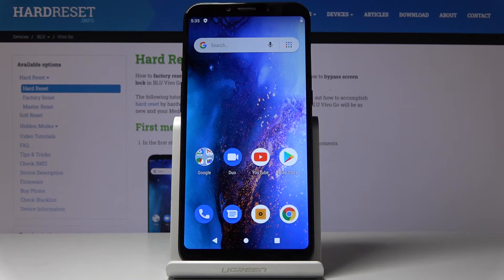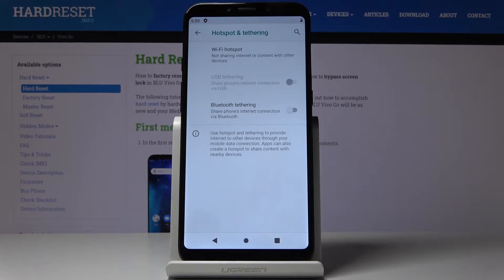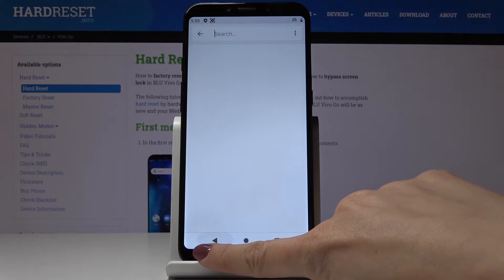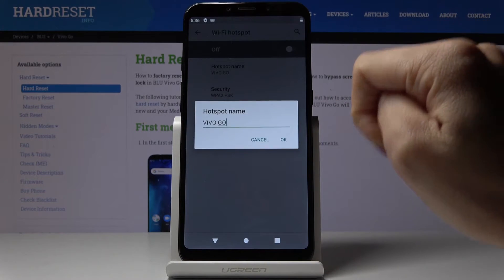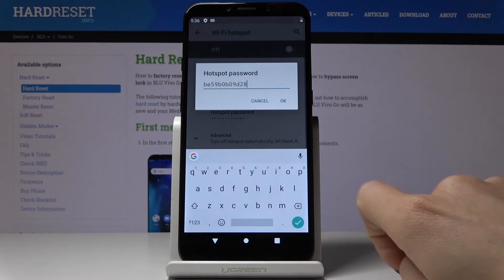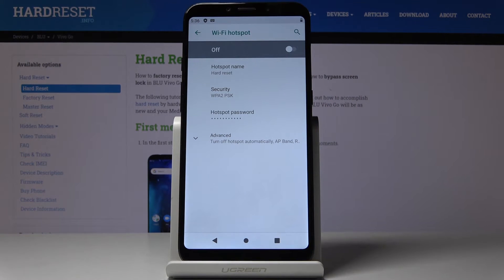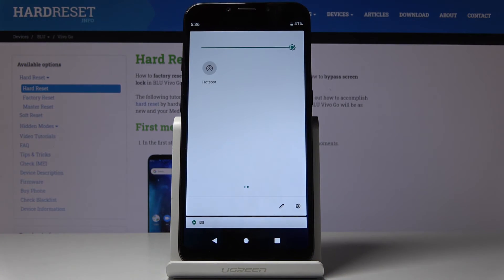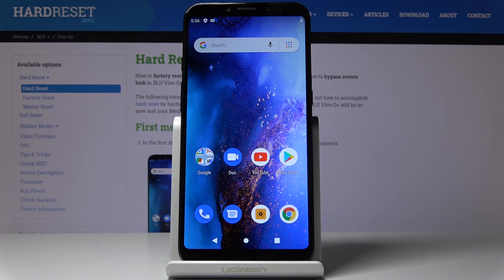How to Create Hotspot in BLU Vivo Go – Activate Wi-Fi Source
Learn more info about BLU Vivo Go:
If you want to use your internet on other device than your or just want to share it with a friend, then we are coming with help. Shown video will teach you how to enter hotspot settings and how to set them properly. You’ll be able to name your own Wi-Fi and add a unique password to it.

How to set up Wi-Fi Hotspot in BLU Vivo Go? How to share internet in BLU Vivo Go? How to share Wi-Fi in BLU Vivo Go? How to create Wi-Fi Hotspot on BLU Vivo Go? How to enable Mobile Hotspot on BLU Vivo Go?